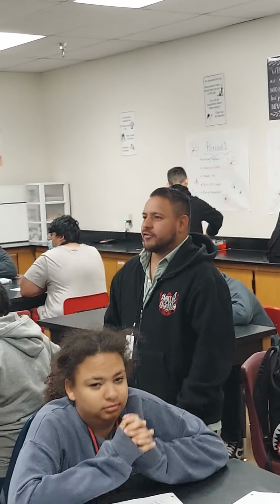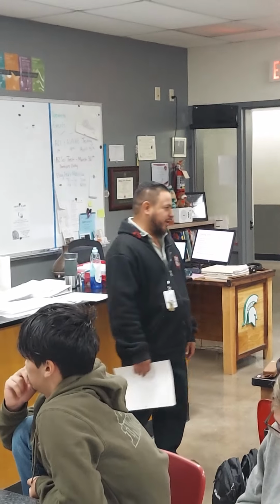science egg lab ro gcu